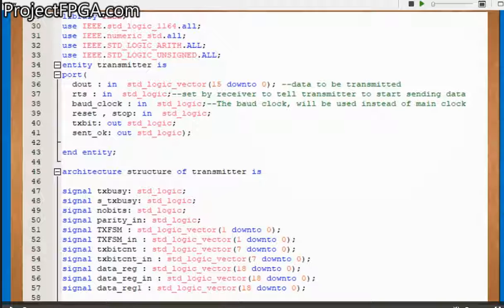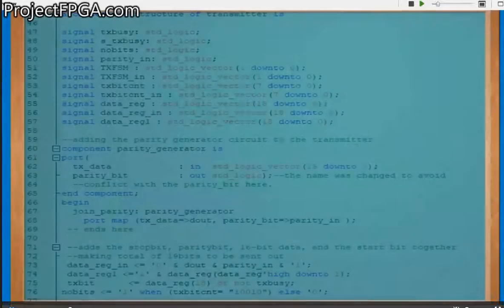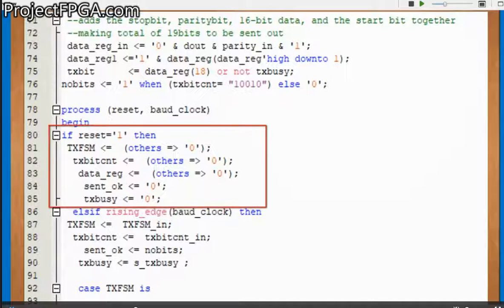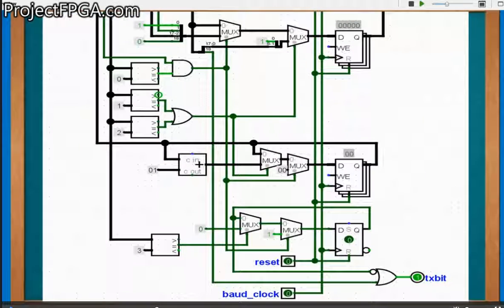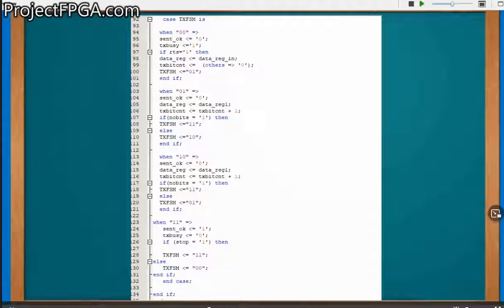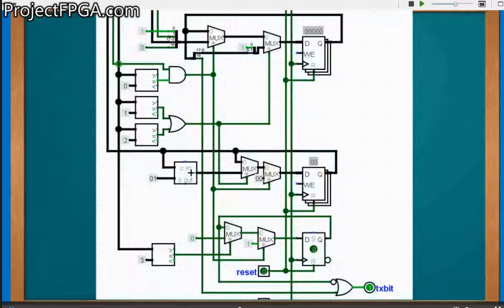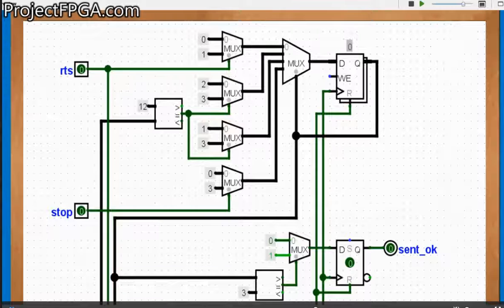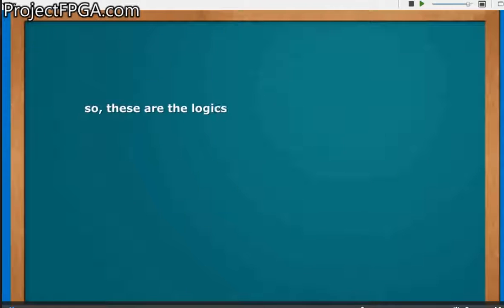Lesson -12 main transmitter subcircuit